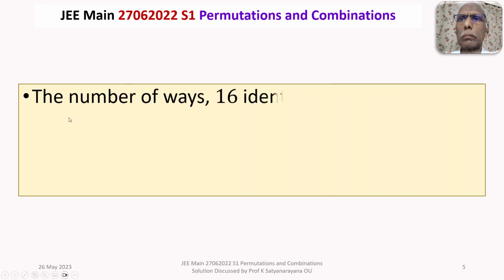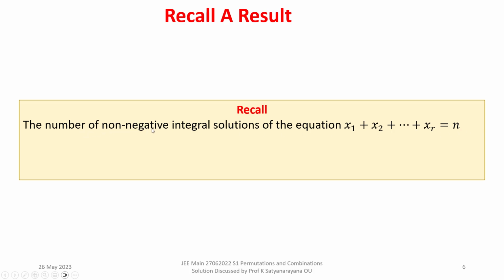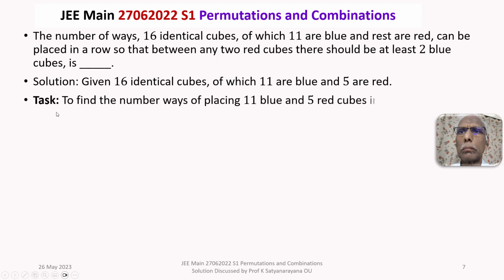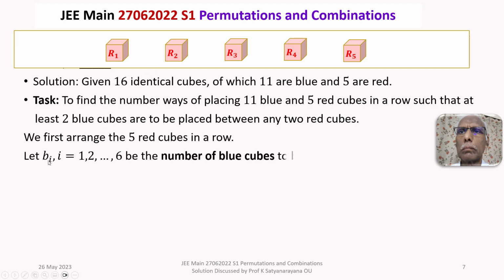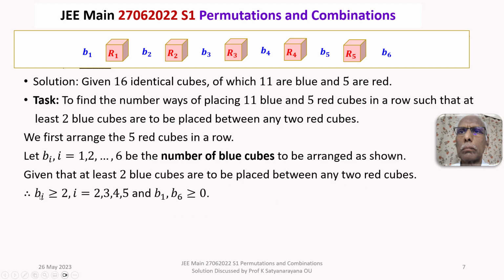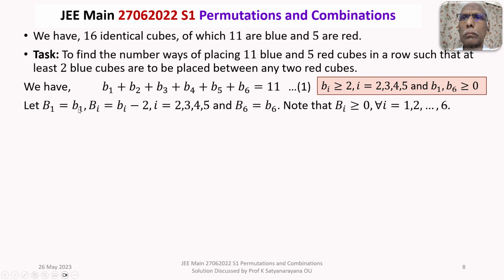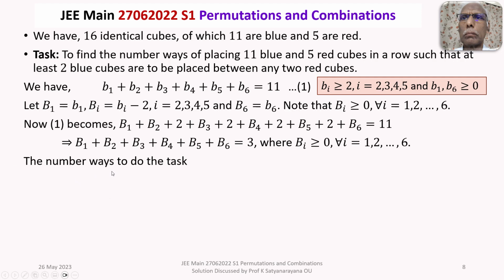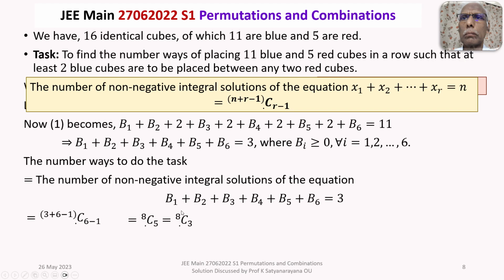JEE Main 27062022 S1 Permutations and Combinations Solution Discussed by Prof K Satyanarayana OU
The solutions of 3 problems from the section  Permutations and Combinations, that appeared in JEE Main held on 27062022 S1, is discussed in detail.
The given question is :
To find the number ways of placing 11 blue and 5 red cubes in a row such that at least 2 blue cubes are to be placed between any two red cubes.